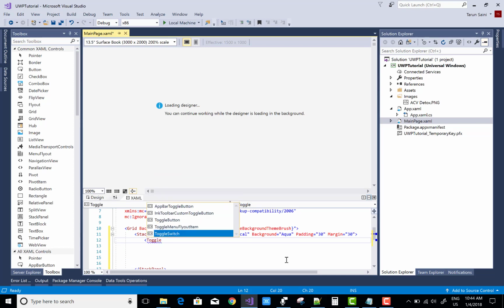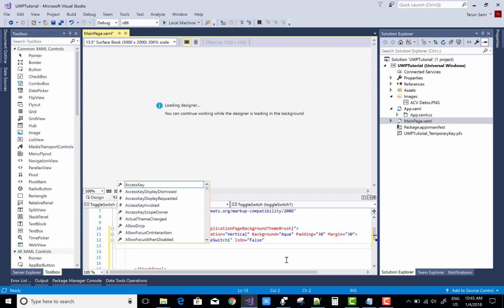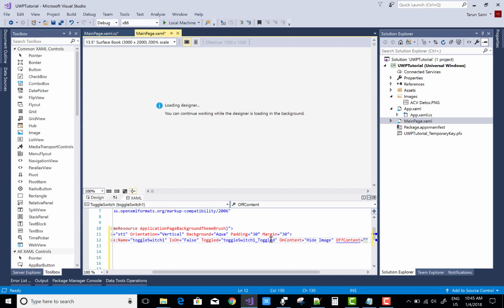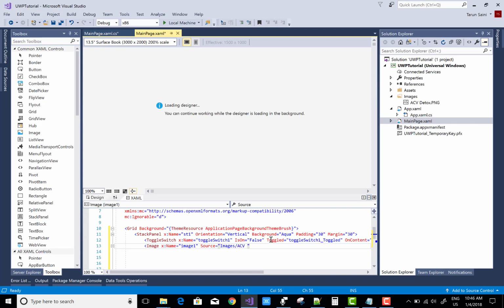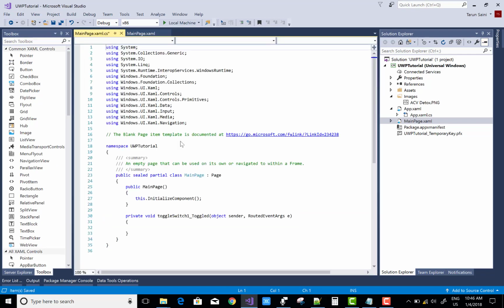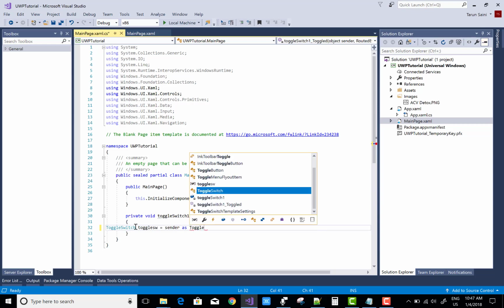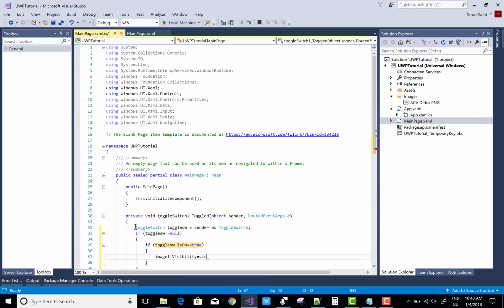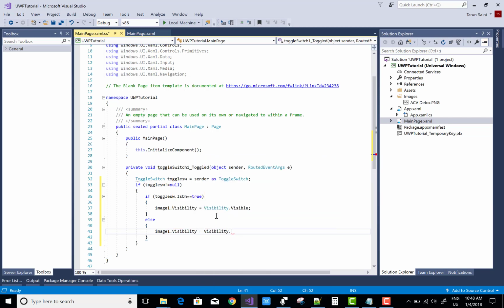Toggle Switch Example in UWP Tutorial Part-12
In this UWP Video tutorial, I am going to show you, How to use Toggle Switch in UWP. Toggle Switch work on INotifyChanged Property. Thanks to Microsoft which is provide the button for UWP that work fine and no code required.